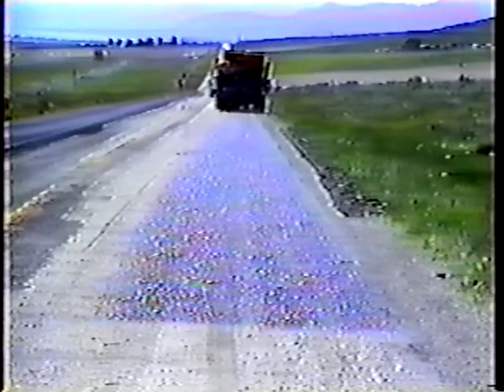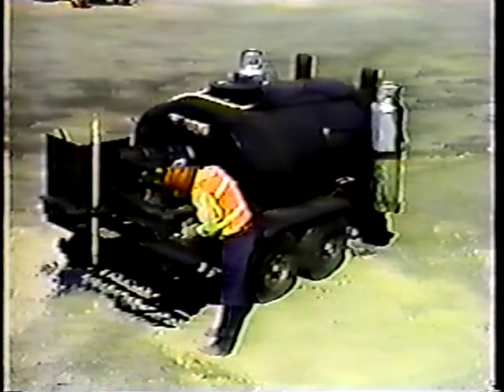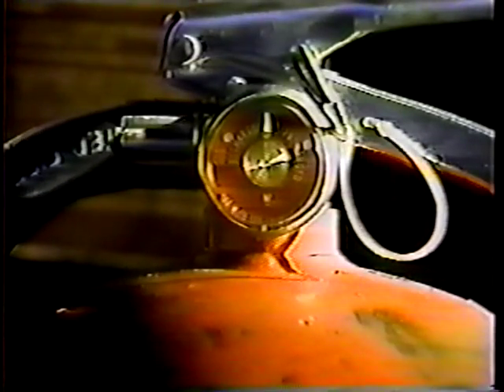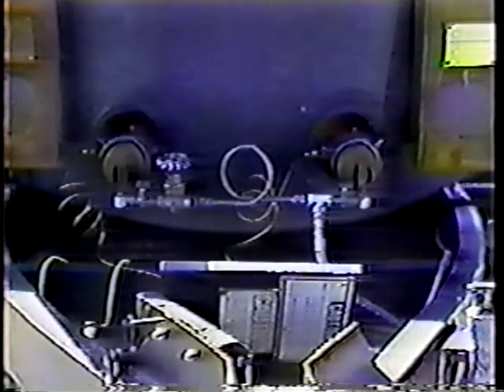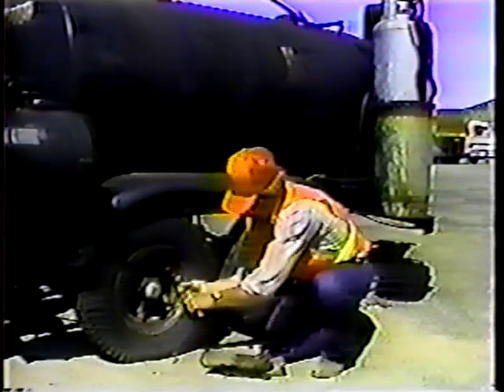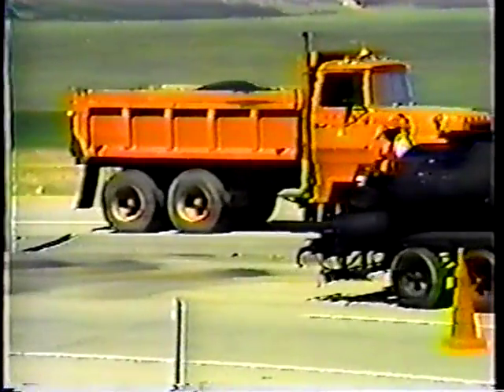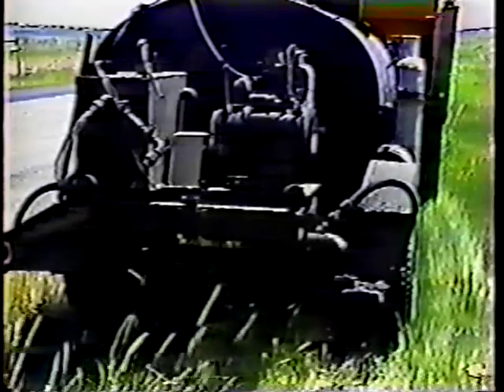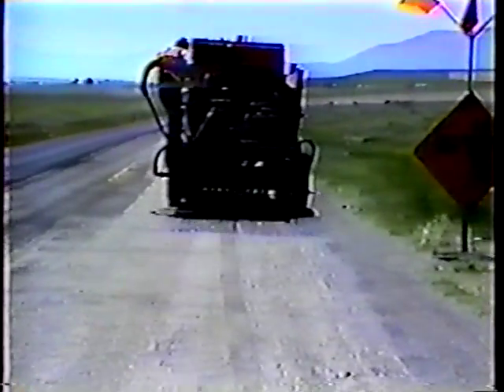Tar Pot Operation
Tar Pot Operation - Utah Department of Transportation   - Video VH-271E - With strong, repeated emphasis on safety, this video demonstrates how a tar pot works. First the burners, circulation pump valves, and distributor are shown, then an operator walks through daily maintenance checks. Filling the tar pot, lighting the burners, starting the engine and pump, and circulating the oil are shown. Application of oil with a distributor and hand hose are both demonstrated. Equipment cleanup is also covered.